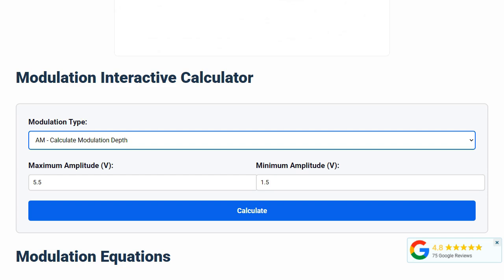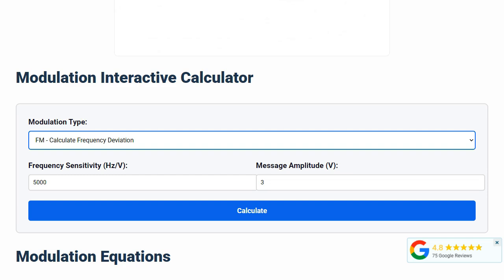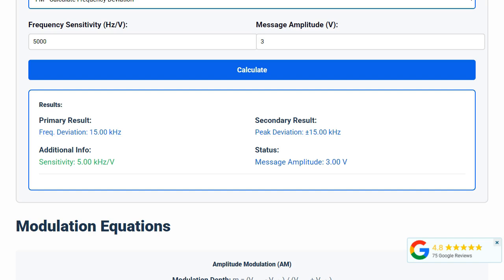Modulation Interactive Calculator - Instructions Video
Learn how to use the Modulation Interactive Calculator to analyze signal modulation characteristics for AM, FM, and PM systems. This powerful tool computes essential parameters including modulation depth, bandwidth requirements, sideband frequencies, and power distribution across carrier and sidebands. The calculator uses standard modulation formulas to determine key metrics like modulation index (m = peak deviation / modulating frequency for FM) and bandwidth using Carson's rule (BW = 2 × (Δf + fm)). For example, if you have a carrier frequency of 100 MHz with a 5 kHz modulating signal and 75 kHz deviation, the calculator instantly determines your required bandwidth and sideband structure. This is essential for radio engineers, communications system designers, and electronics students working with modulated signals. Understanding modulation parameters helps optimize transmitter efficiency and ensure compliance with spectrum regulations. and explore thousands of other free engineering calculators at firgelliauto.com